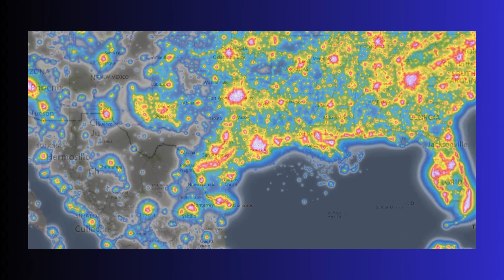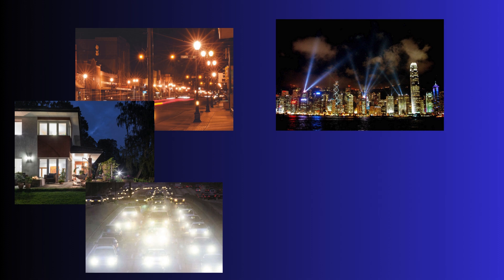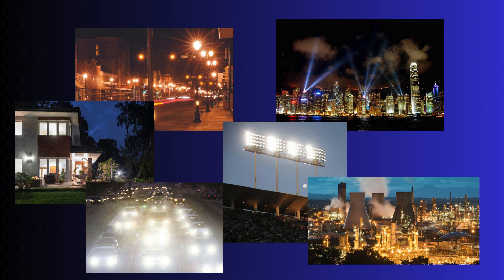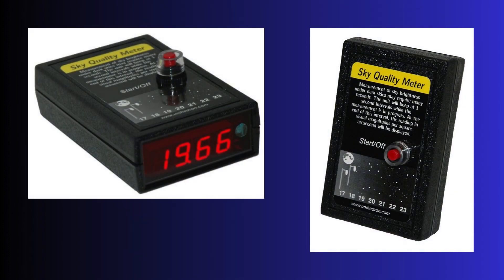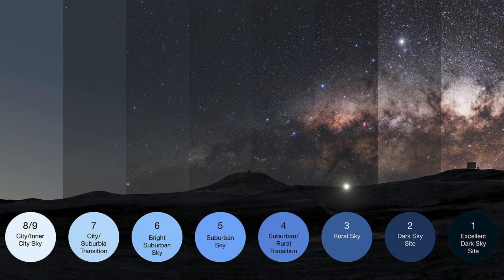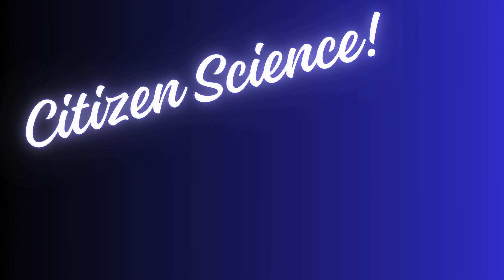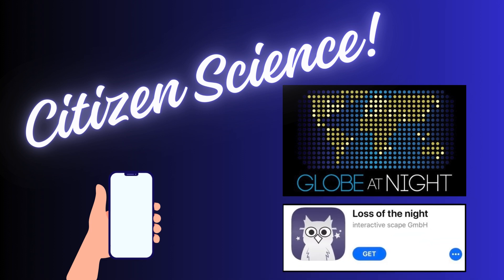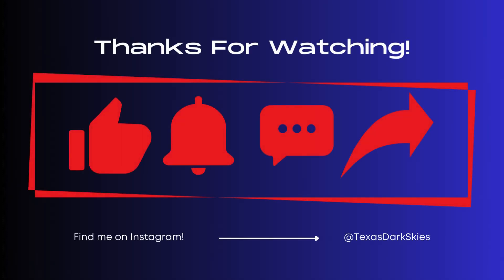What YOU Should Know About Light Pollution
-How is it measured?
-How can you prevent it?

TEXAS DARK SKIES
Exploring and Preserving the Night Skies in Texas